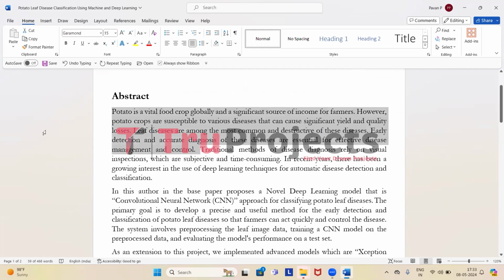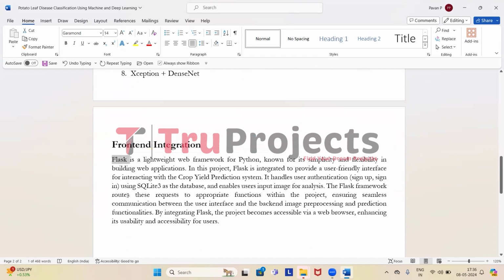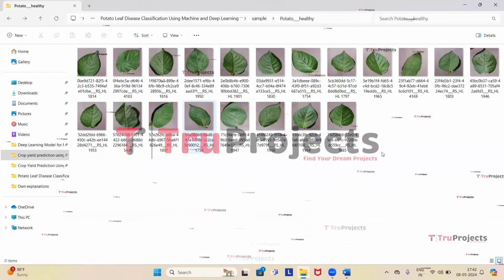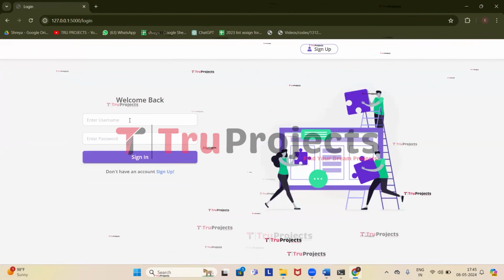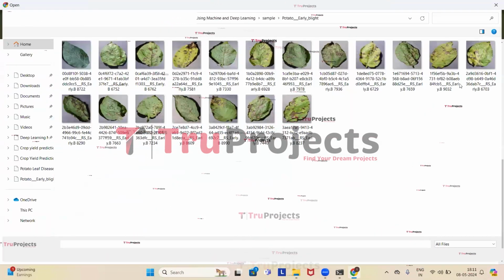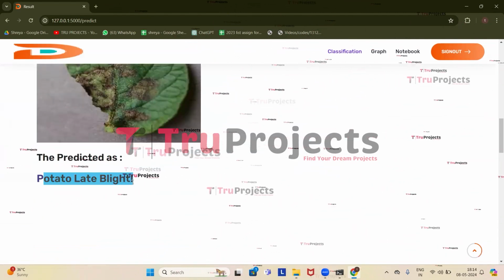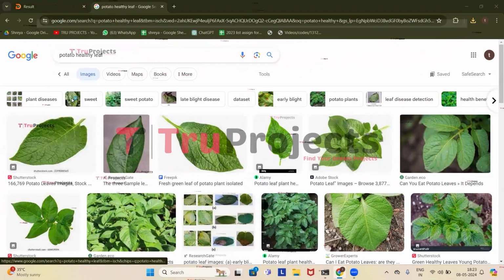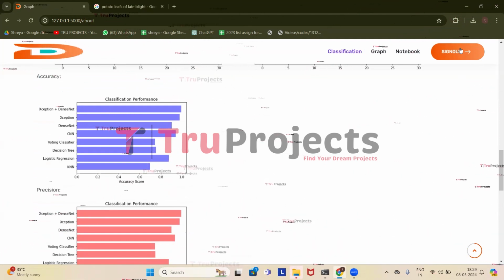Potato Leaf Disease Classification Using Machine and Deep Learning